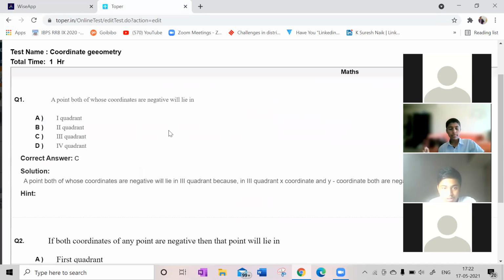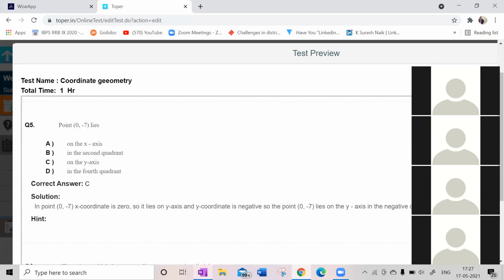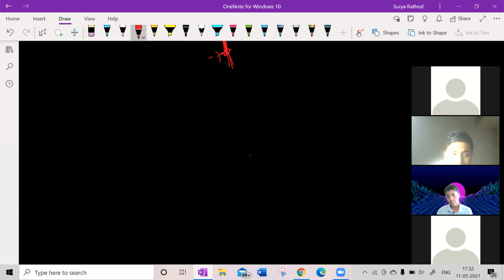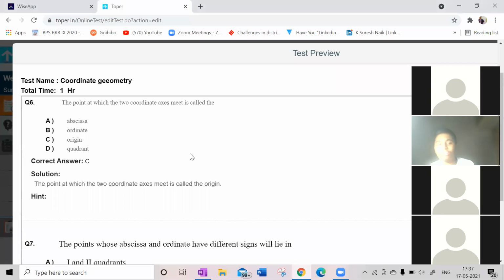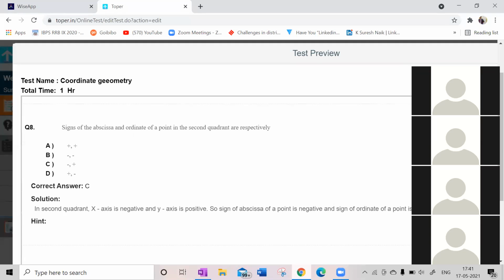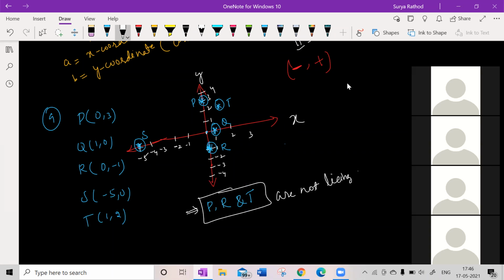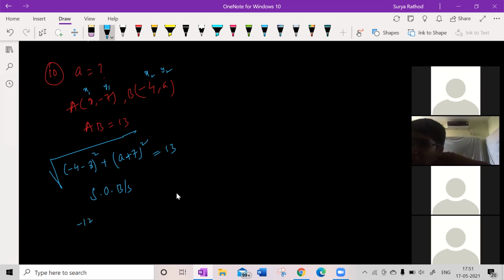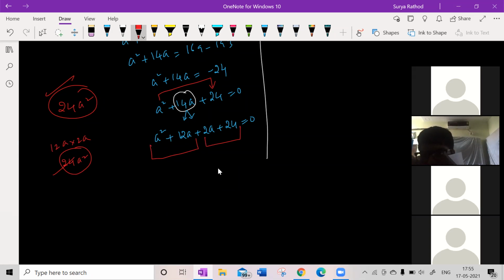QP Discussion Session I (17/05/21)